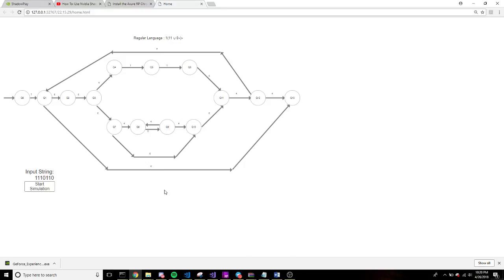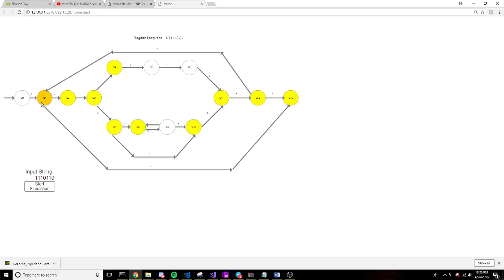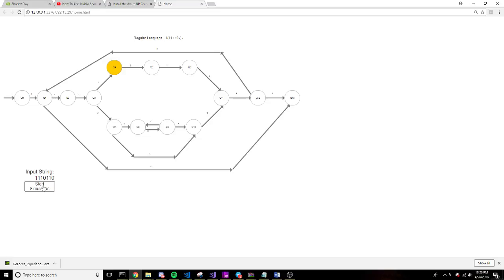NFA Extra Credit Video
Extra credit video for CSE 355